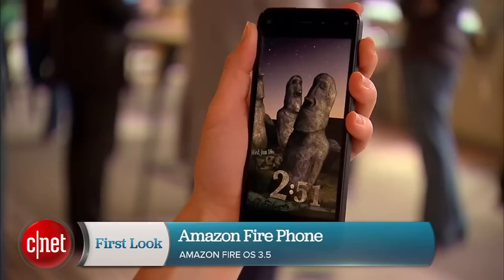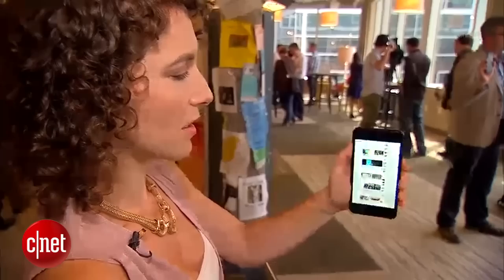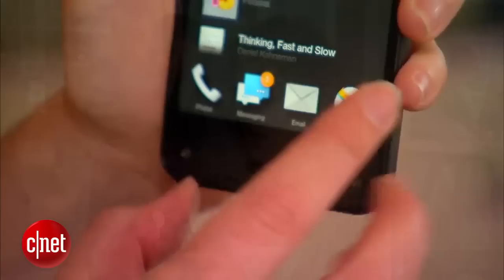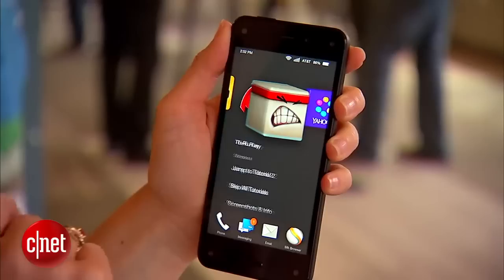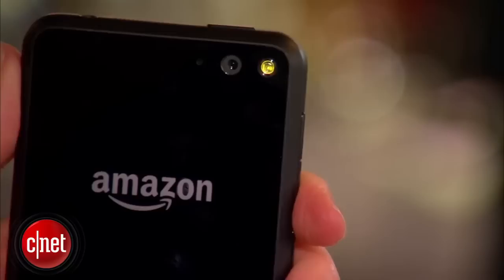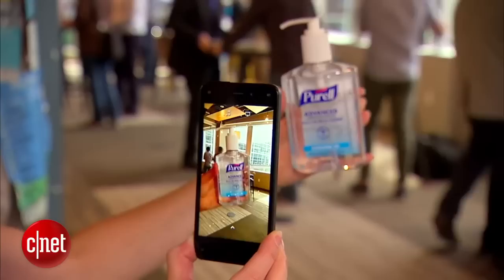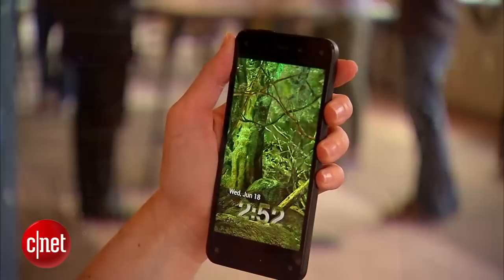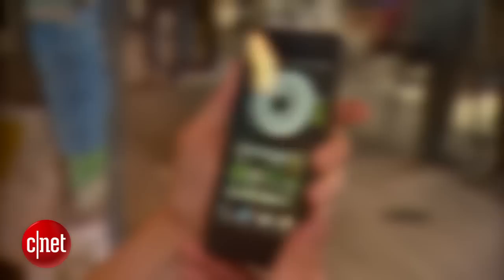Amazon's new "3D" Fire Phone turns heads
Just when you think you've seen it all, Amazon's first phone throws in some crazy 3D tricks and a universal scanning and shopping app.